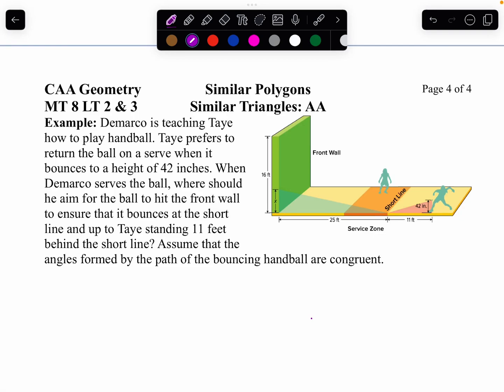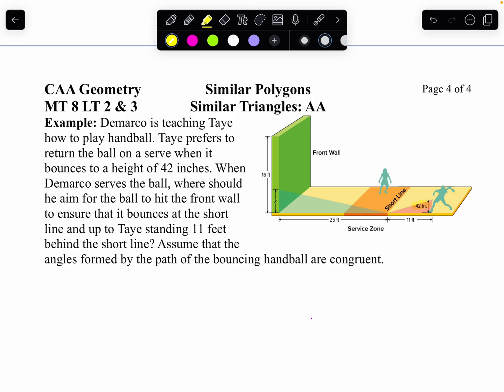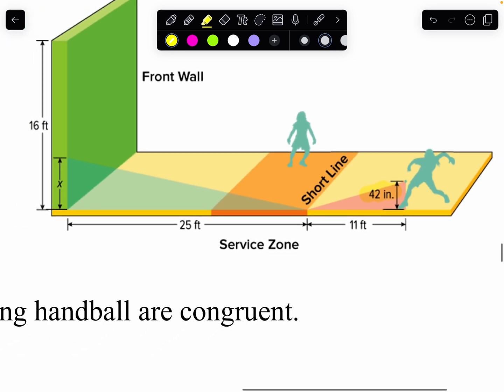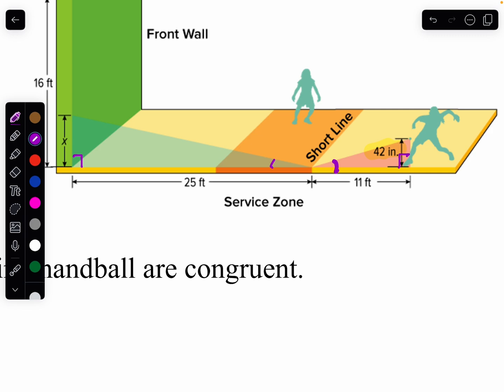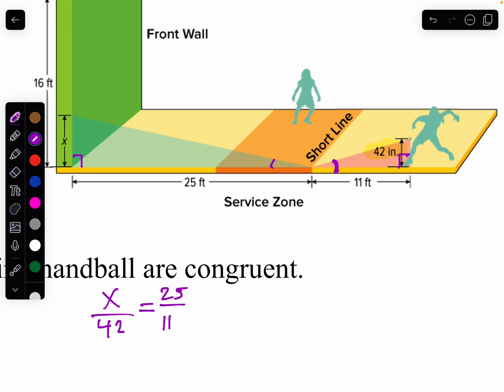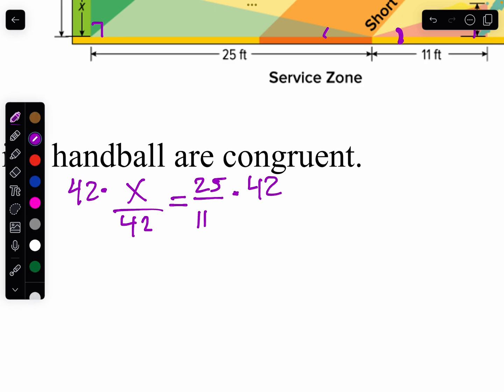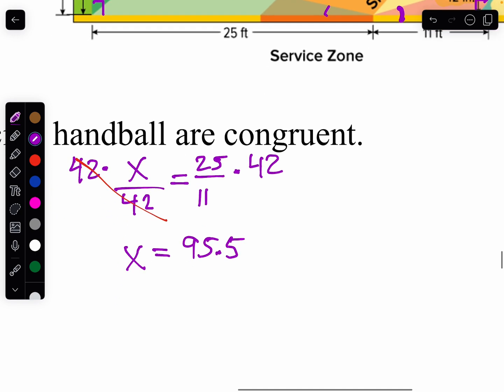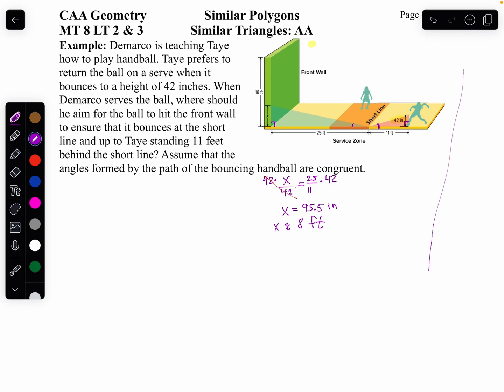MT 8 LT 2 and 3 seminar part 4 similar polygons and AA ￼